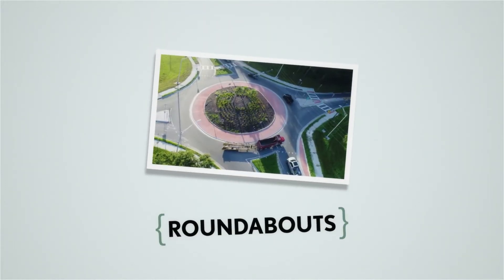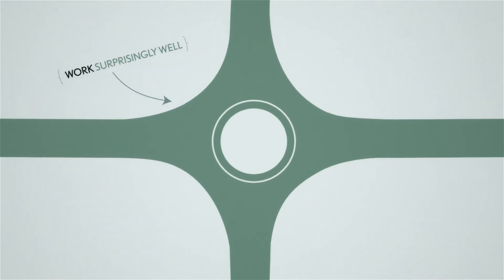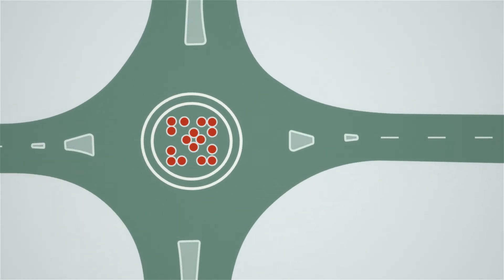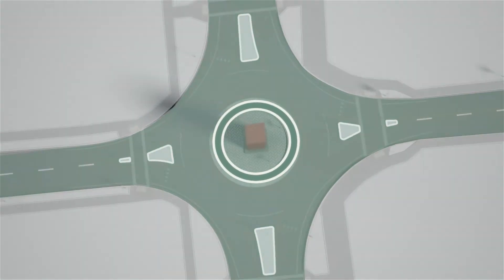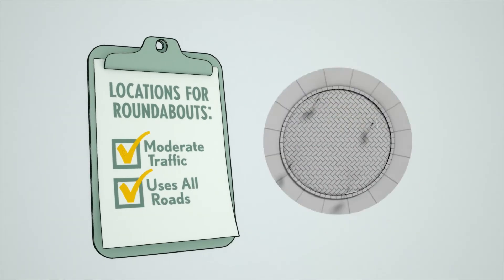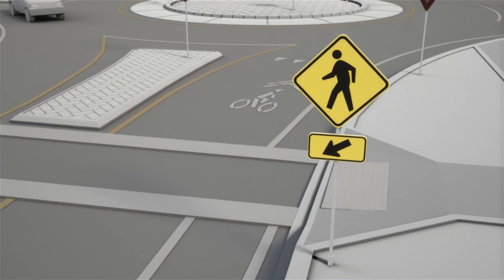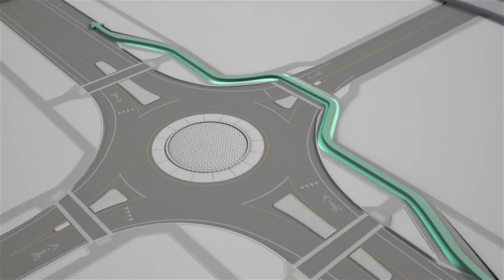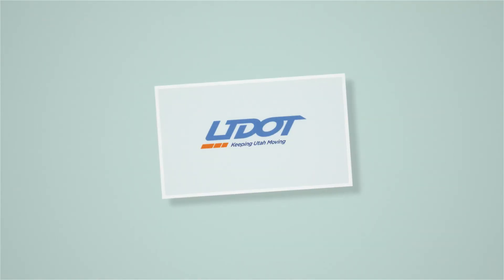UDOT Roundabouts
The UDOT Traffic & Safety division is thrilled to release the long-awaited video on Roundabouts.  The idea of this video is to showcase the benefits of roundabouts (especially the safety benefit) to a wide variety of audiences, from internal UDOT to local cities and municipalities to the public at-large or other stakeholders.
Roundabouts are not the perfect solution at all intersections.  In fact, they're probably not the right solution at the majority of intersections.  However, in the right locations, roundabouts can be a very safe and efficient way to move not just motor vehicles, but pedestrians and bicyclists too.